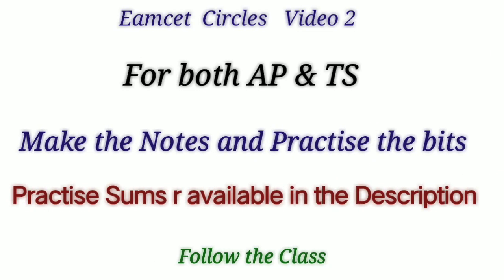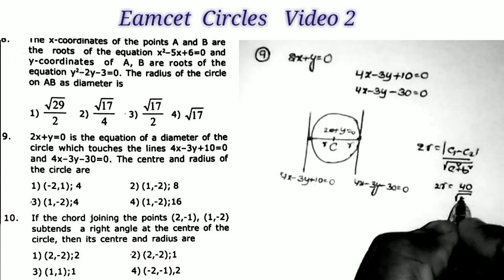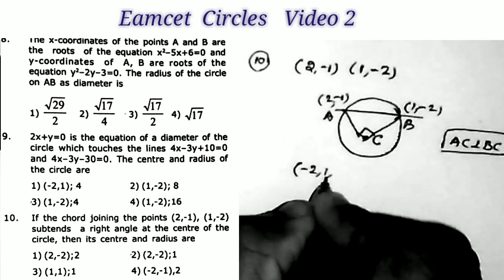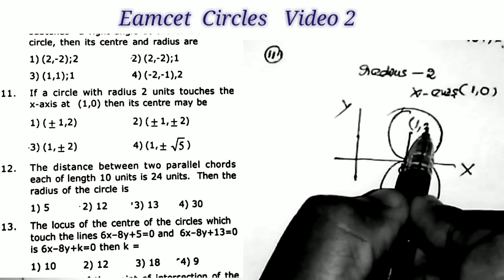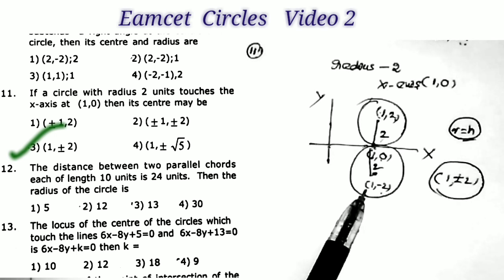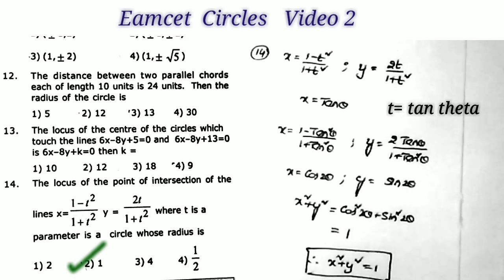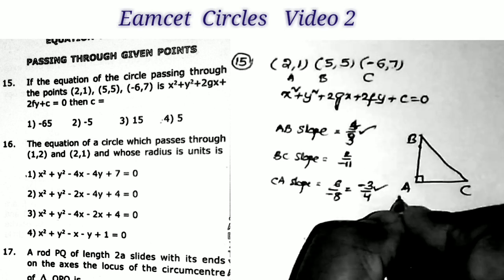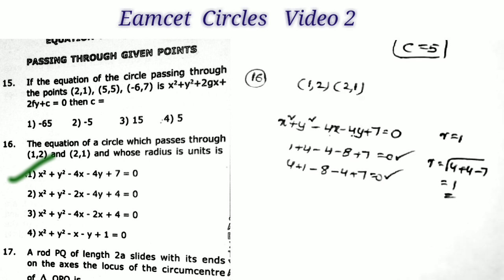Eamcet Coaching Classes || Eamcet 2021 preparation || Eamcet Circles || Circles Eamcet bits